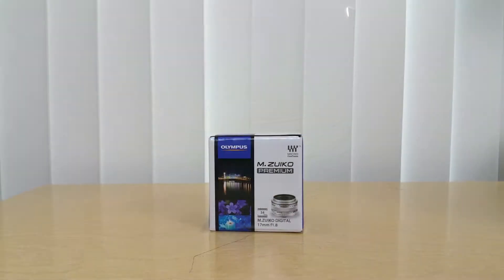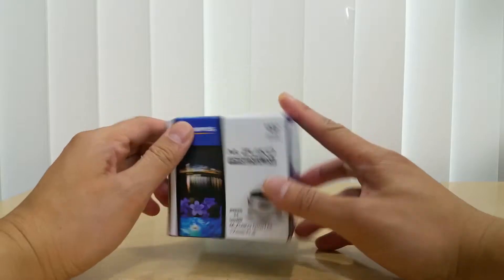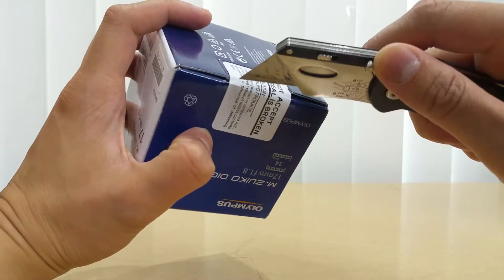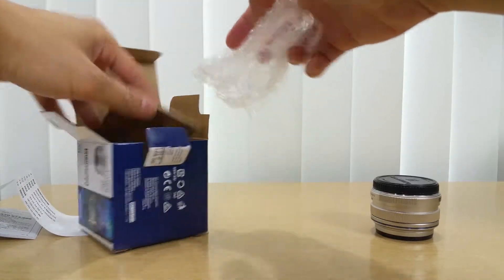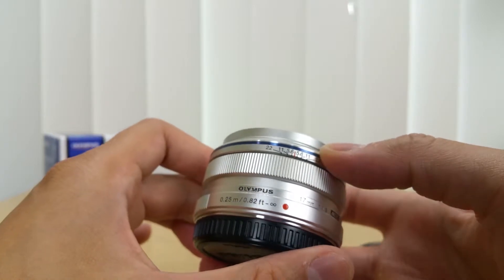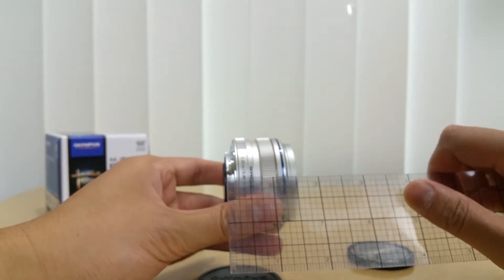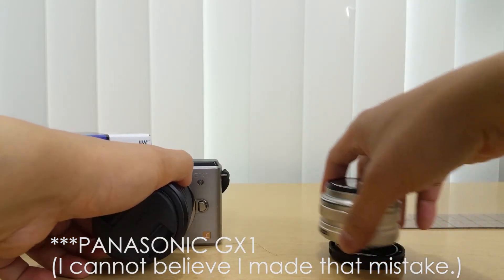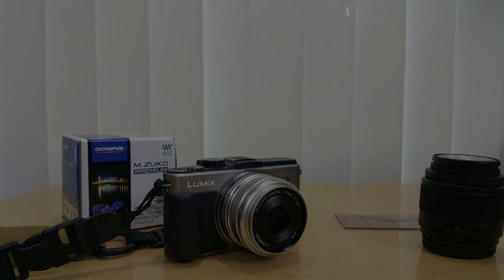unboxing - OLYMPUS 17mm F1.8 for m4/3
After saving cash for this lens. I finally have it! This is my unboxing of the lens.

NOTE - Apologies in advance as the camera that is shown in the video is the PANASONIC GX1, NOT GX7.